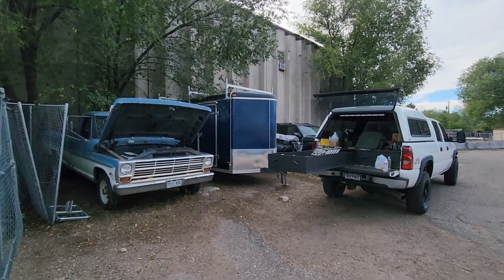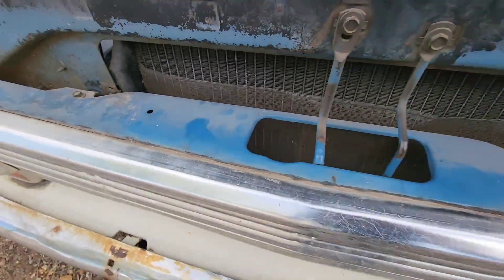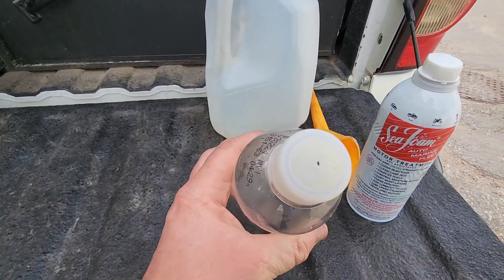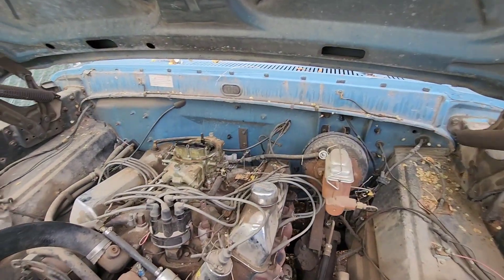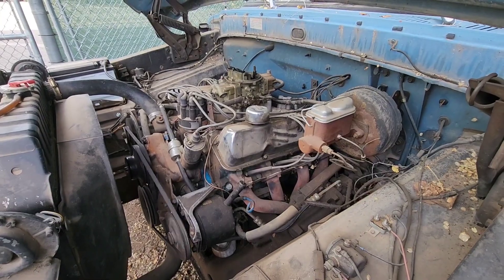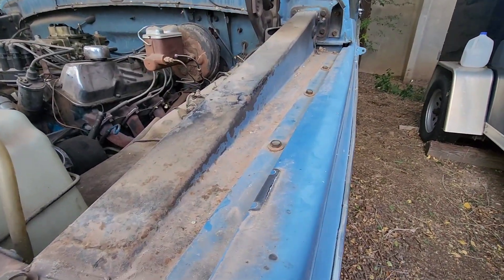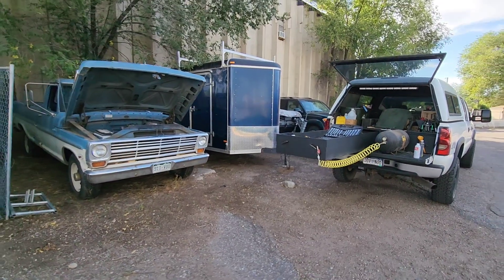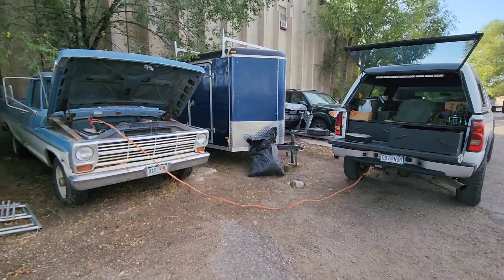68 Ford REVIVAL part 1- Old Start, Cold Start!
Firing up the 1968 Ford F250 after sitting for awhile.
Luke 6:36
God bless !